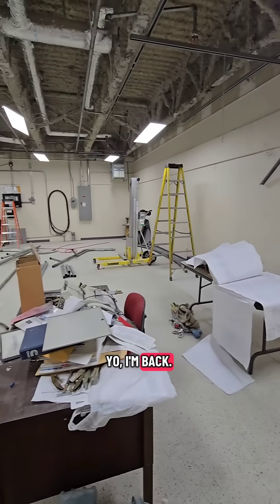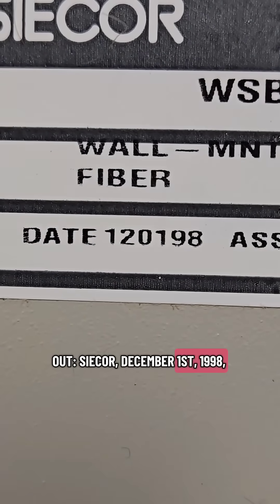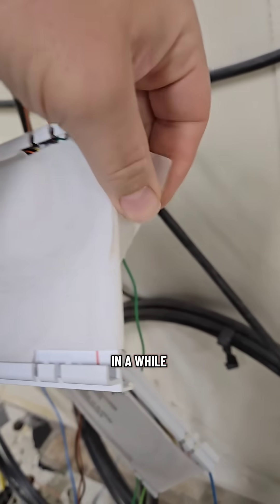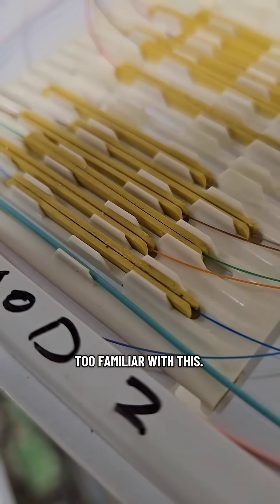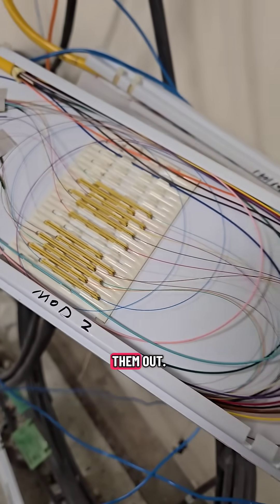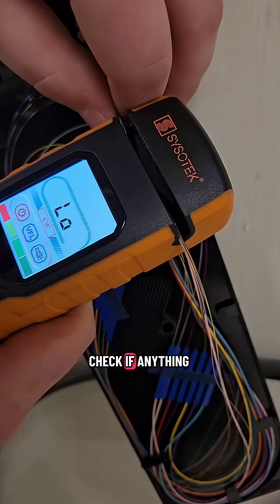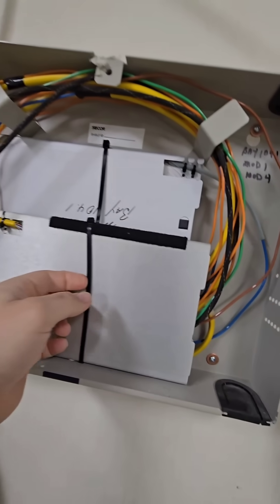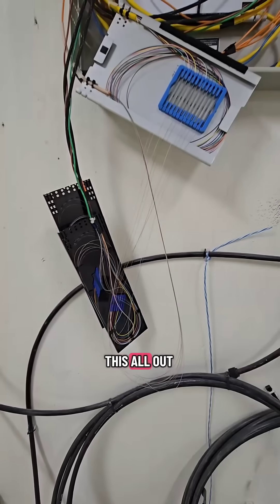fiberoptics fibertech telecomlife splicing otdrtesting networkengineering sysotek fibernerd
I got called to an active demolition of an old network hub in the city. The crew has been tearing the place apart for weeks, and the last thing standing were some old fiber splice panels. They wanted me to verify everything was dead before they started ripping it out.

A Super interesting find, ancient Siecor hardware, mechanical splice protectors, and old splice trays with folded fabric covers. Pure nineties engineering.

I ran tests on all the fibers and confirmed everything was completely dead, so the team got the green light to hack, slash, and clear the room. A cool little glimpse back in time… almost twenty-seven years back!